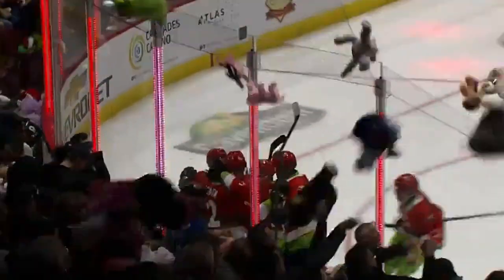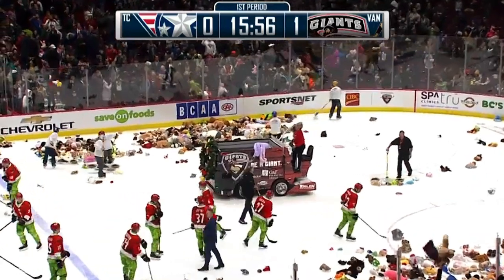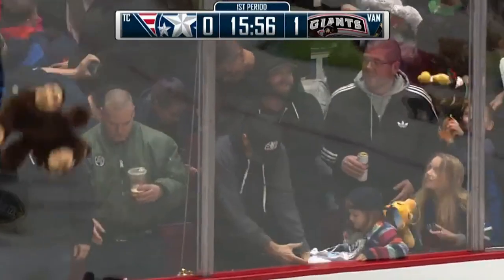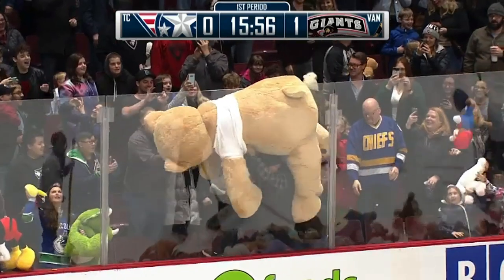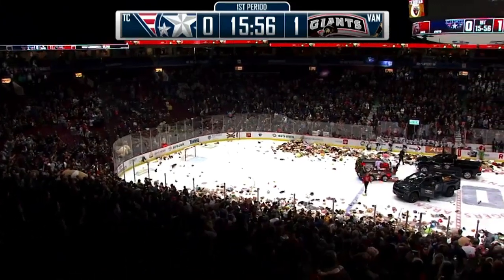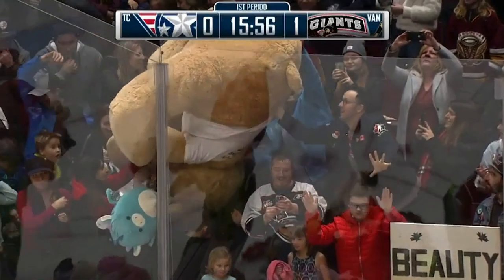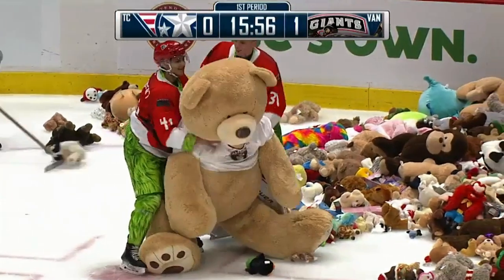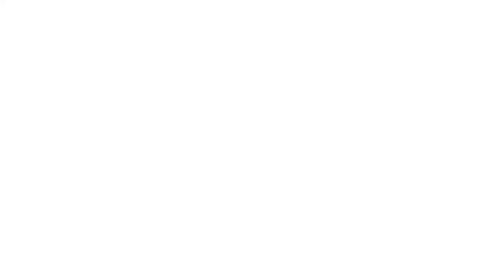2019 Teddy Bear Toss || Vancouver Giants || Michal Kvasnica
Michal Kvasnica's first goal for the Vancouver Giants sends a cascade of teddy bears & stuffed animals onto the ice at Rogers Arena Sunday afternoon!

Feeling social?